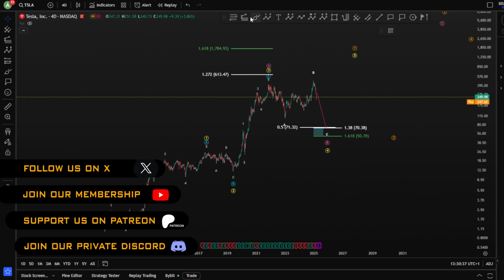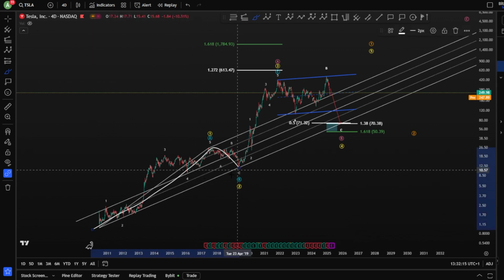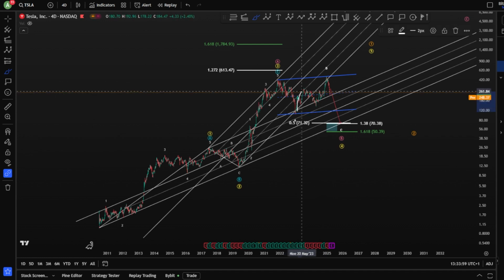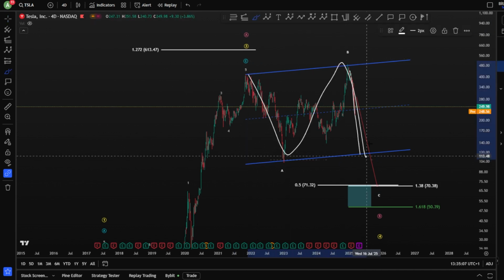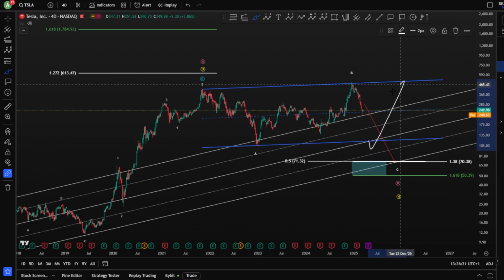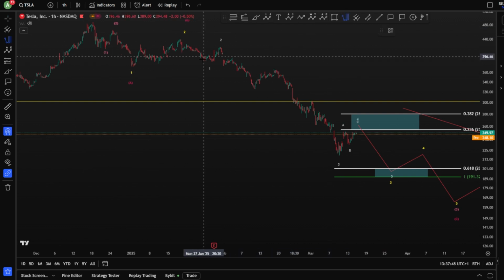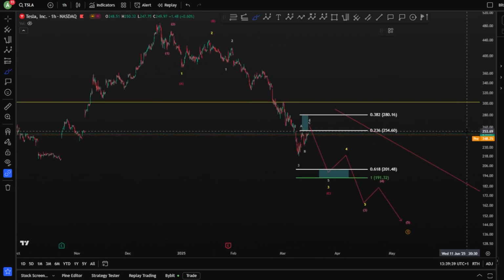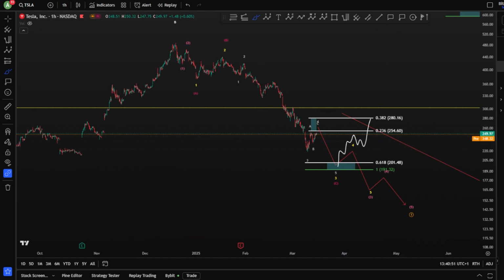TESLA (TSLA) | Looking for a Green Recover? or Continues the Downtown? Elliott wave Stock Analysis